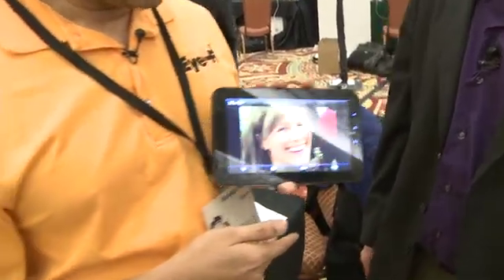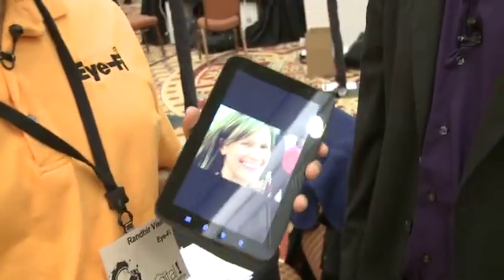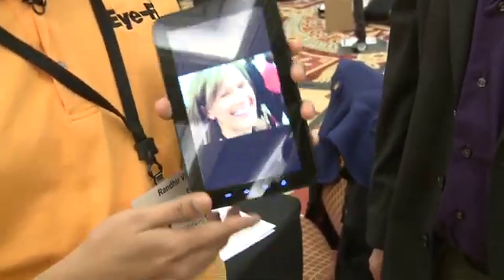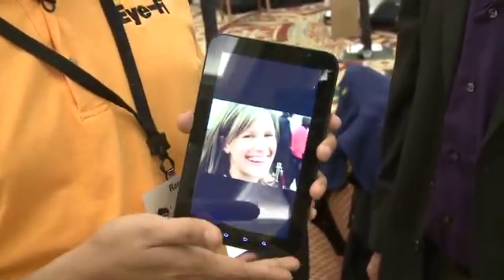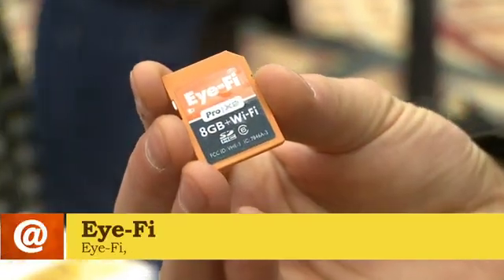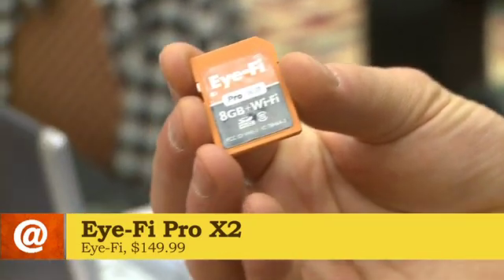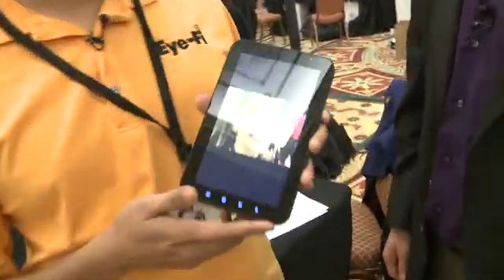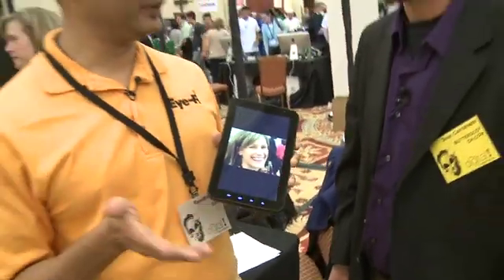CES 2011 - Eye-Fi lets you upload your pictures wirelessly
While at CES 2011, Sean Carruthers got a chance to talk to Randhir Vieira from Eye-Fi, about the Eye-Fi Pro X2. This is an 8GB SD card that also creates its own wireless network that can be used to send pictures to your mobile devices @ butterscotch.com